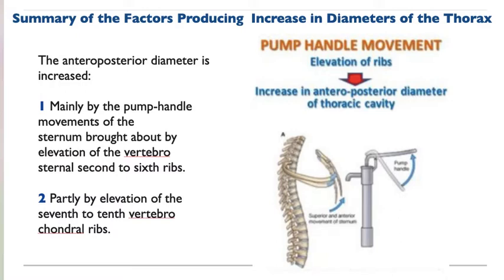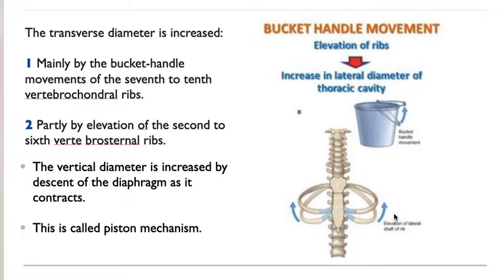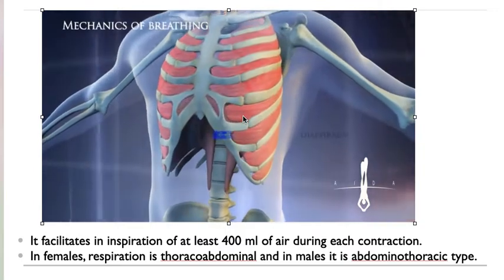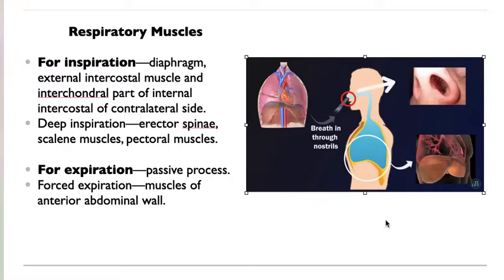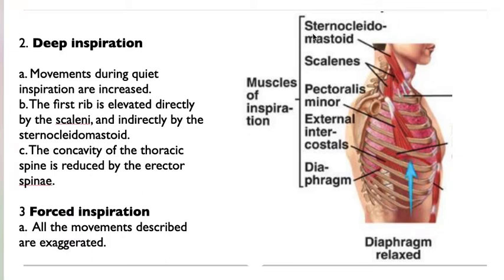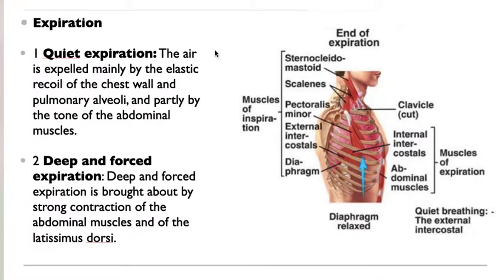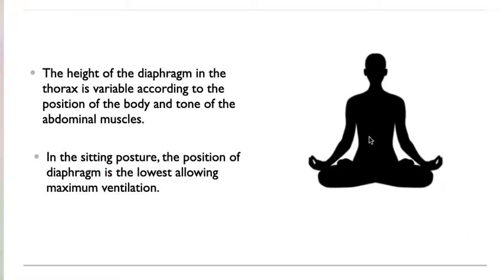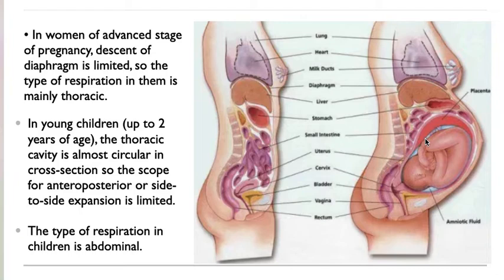INTRODUCTION THORAX II